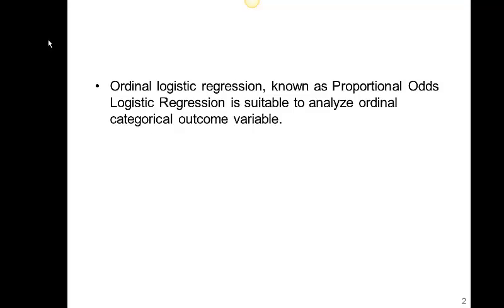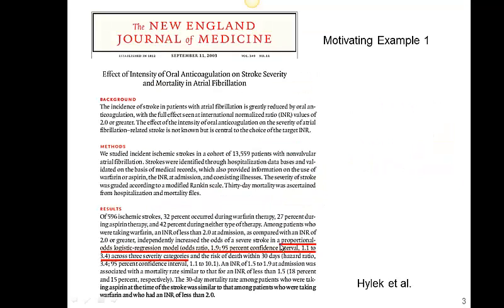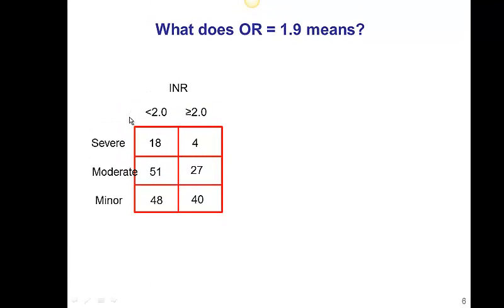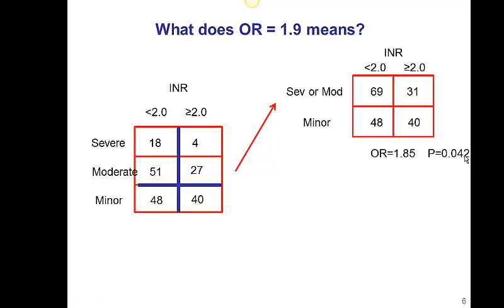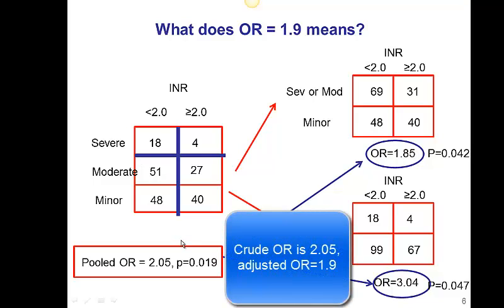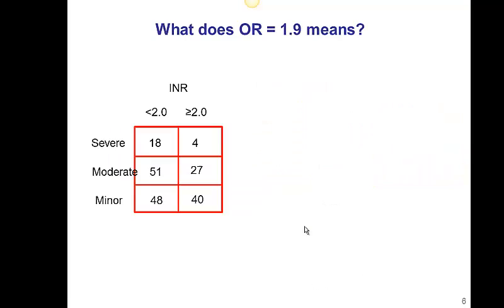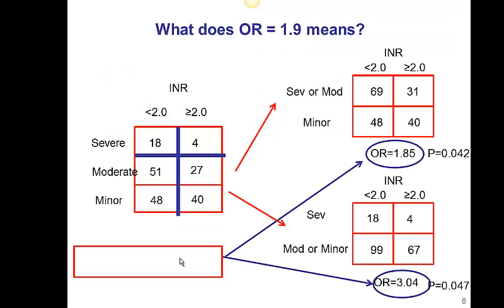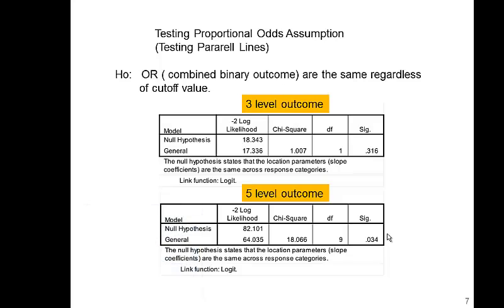Lesson 23 (1) Ordinal Logistic Regression Concept